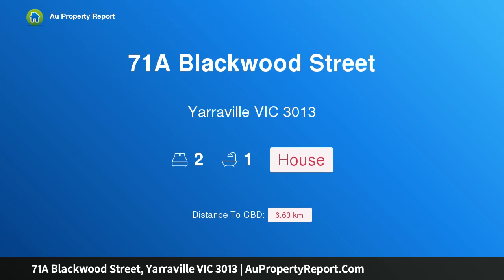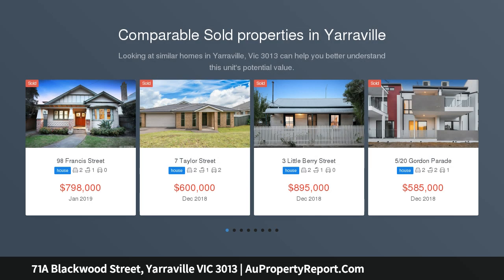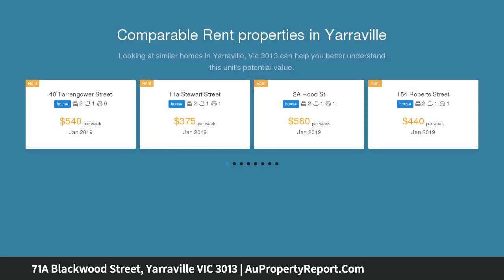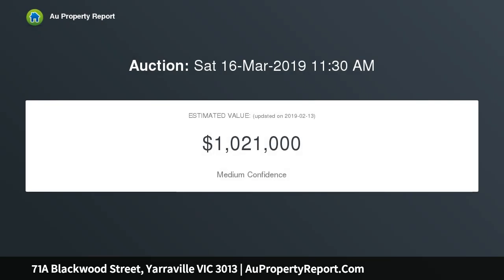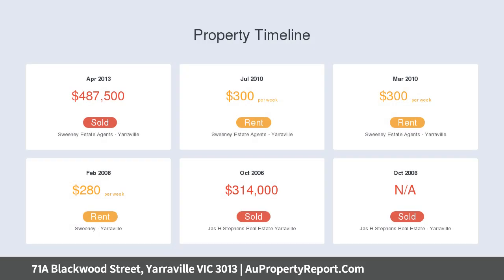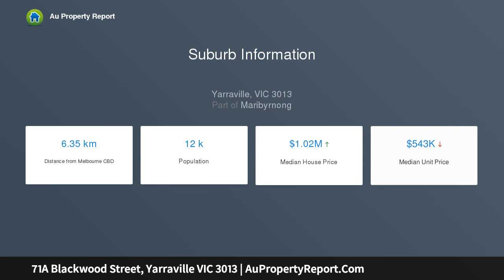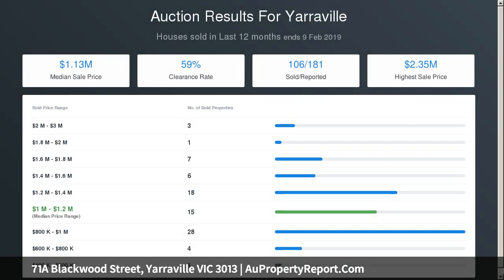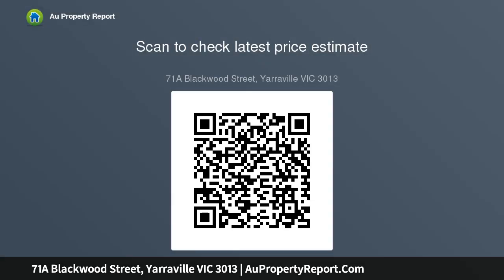71A Blackwood Street, Yarraville VIC 3013 | AuPropertyReport.Com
71A Blackwood Street, Yarraville VIC 3013
Property Type: house
Bedrooms: 2
Bathrooms: 2
Car Space: 0
Elite &amp; Convenient Yarraville Address